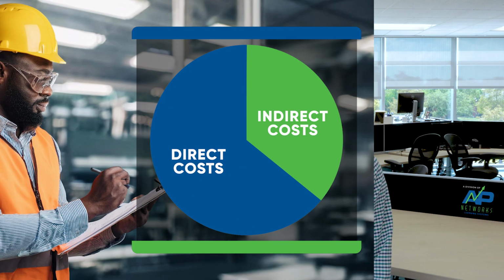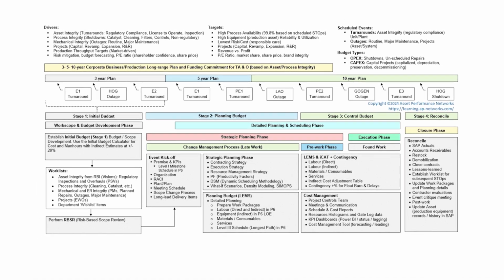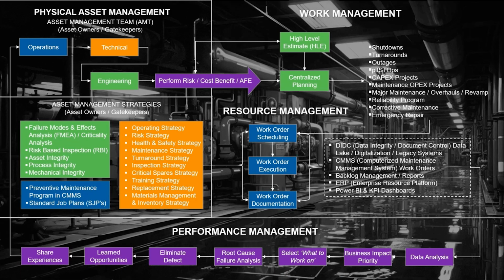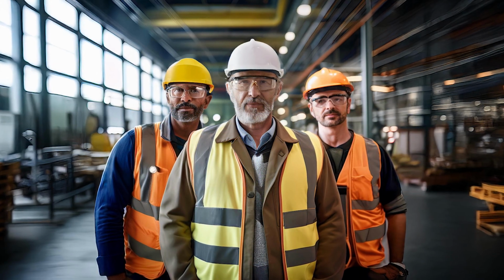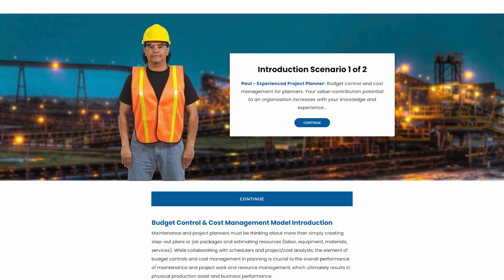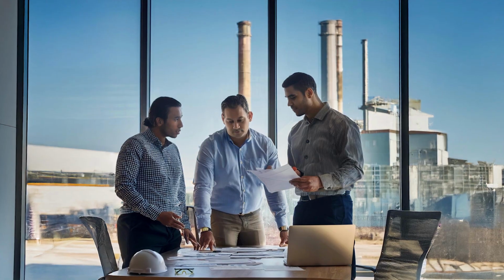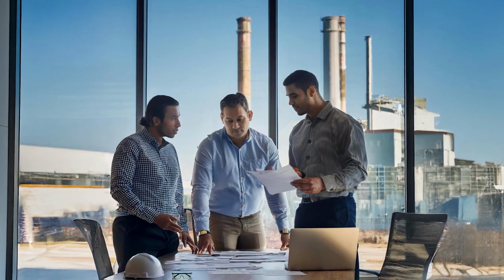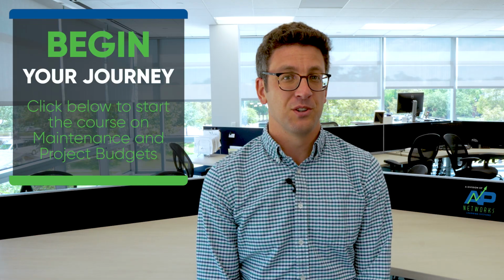APLS Foundations | Maintenance & Capital Project Budgets Intro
Start your planning journey today at ap-learningsystems.com

Welcome to Maintenance and Capital Project Budgets, the fourth of five basic level courses for heavy industry maintenance and project planning. In this course, you will learn how maintenance and project planning functions add significant value to an organization through the control of budgets and management of costs.